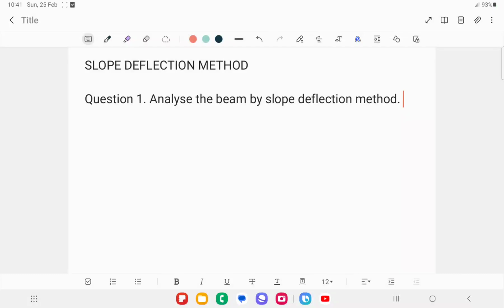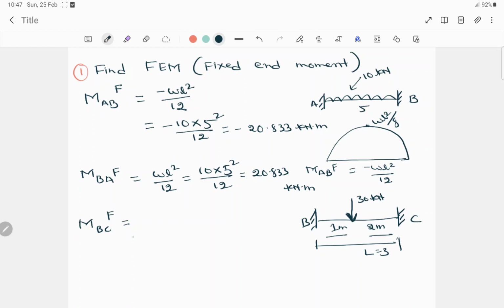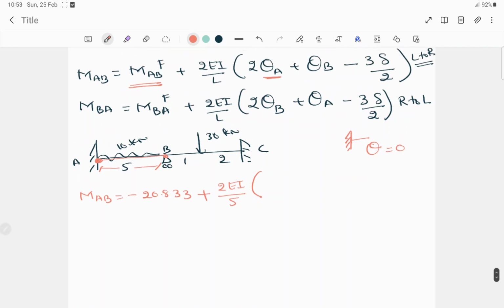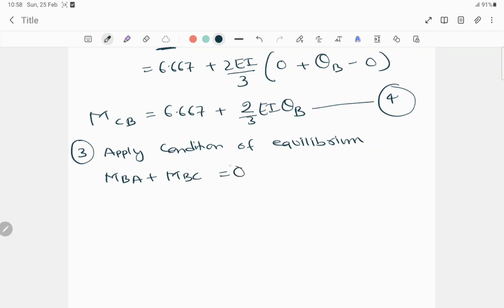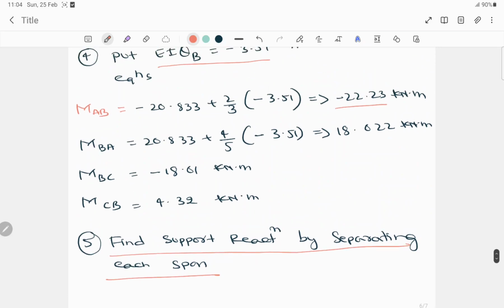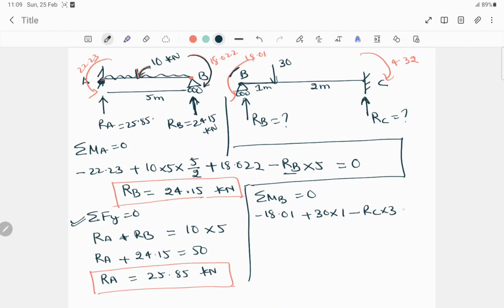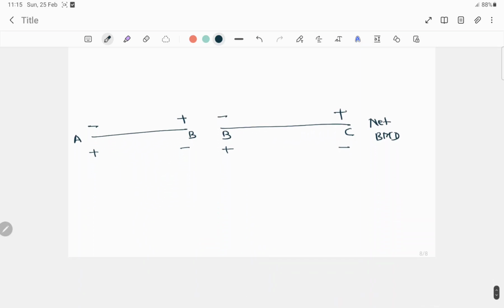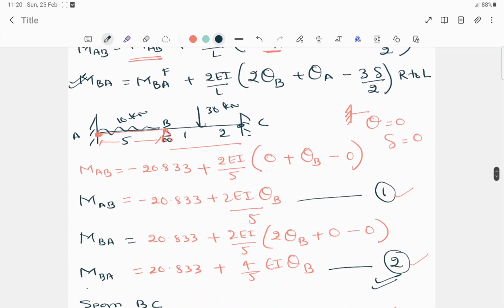Slope Deflection Method Numerical 1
Numerical on slope deflection method @Engineering_visions1234